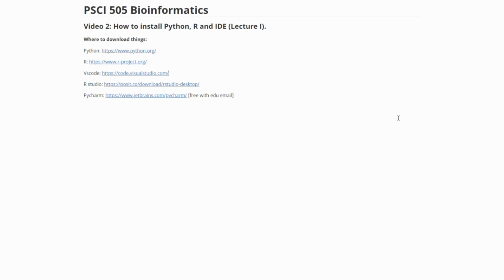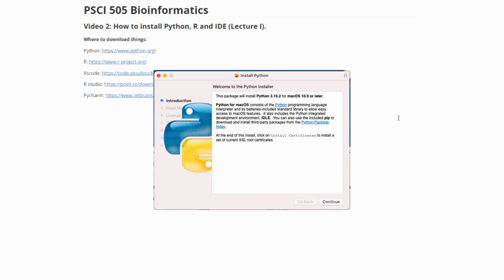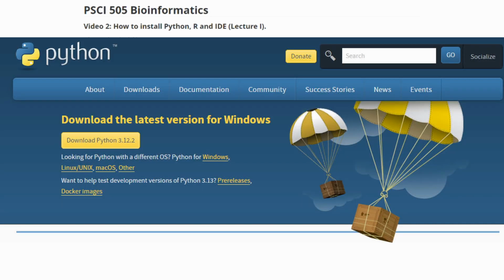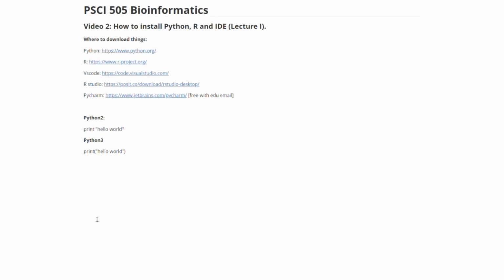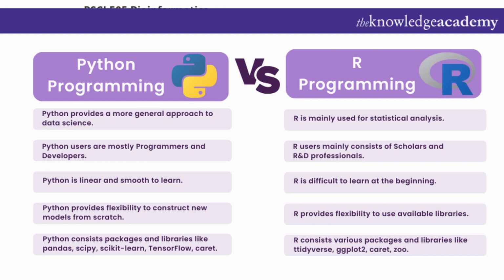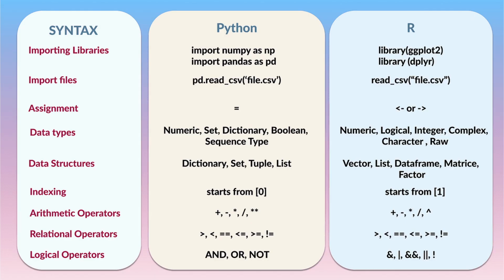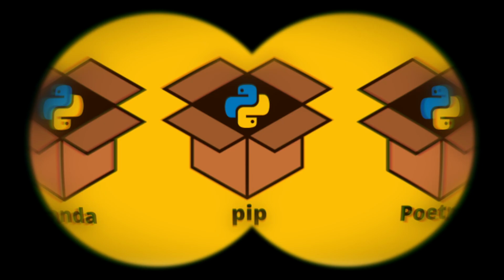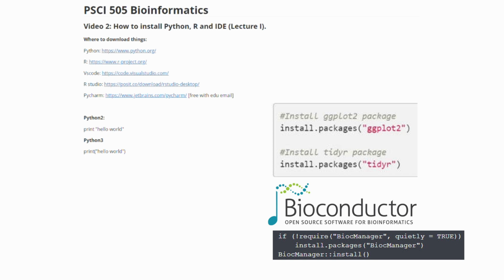PSCI 505 Video 2 How to install Python, R and IDE